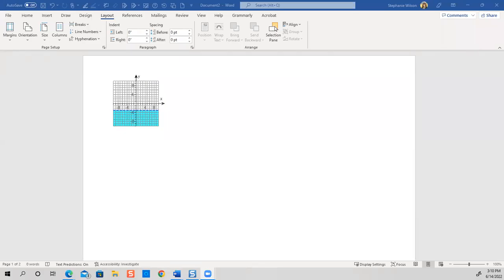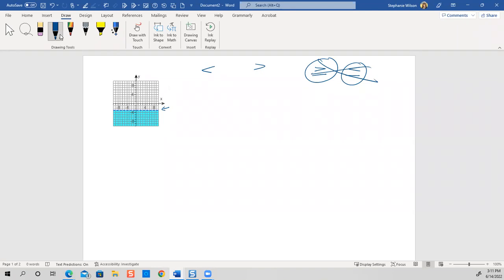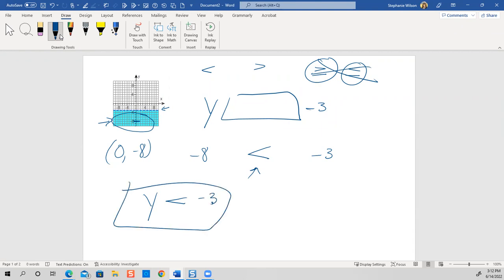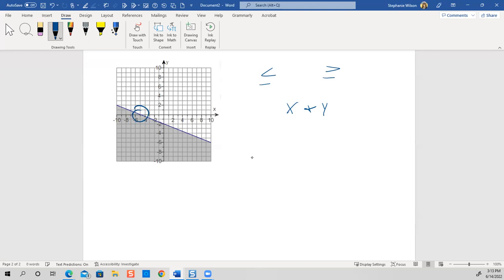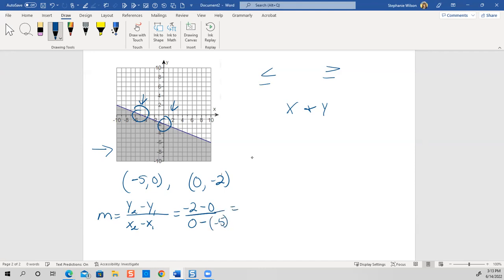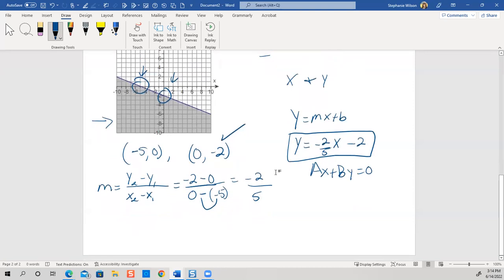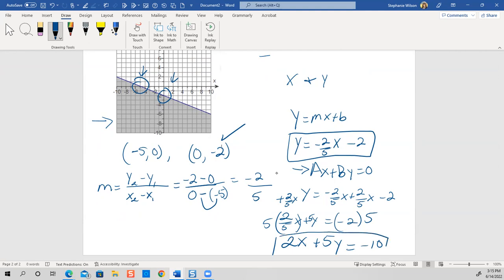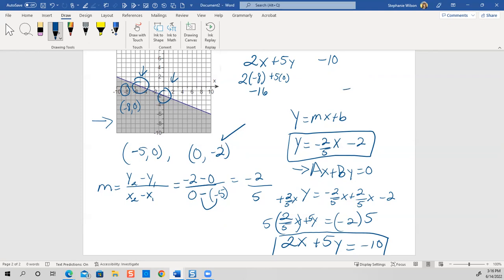Writing Linear Inequality from a given Graph